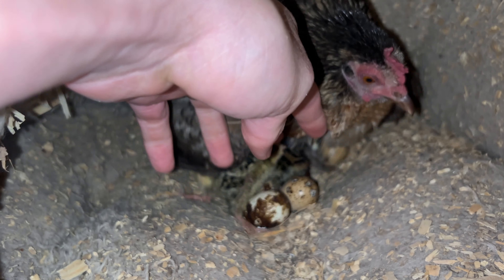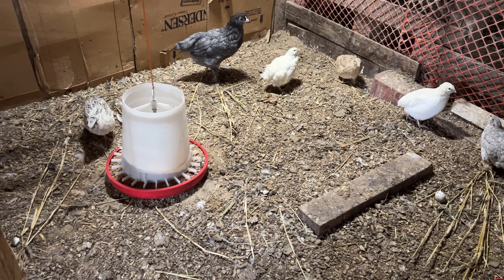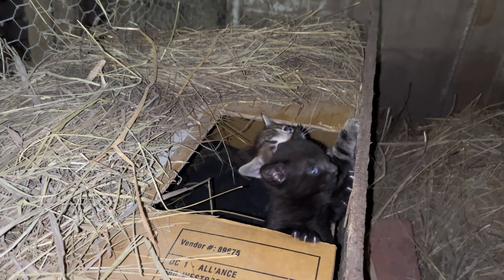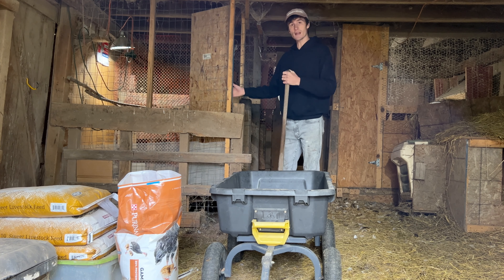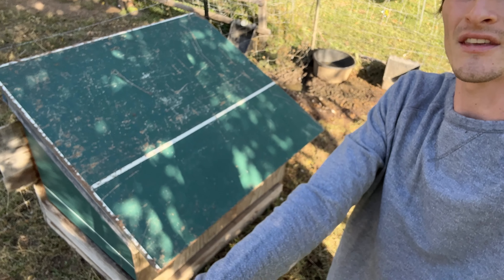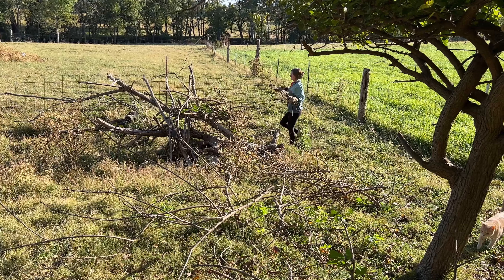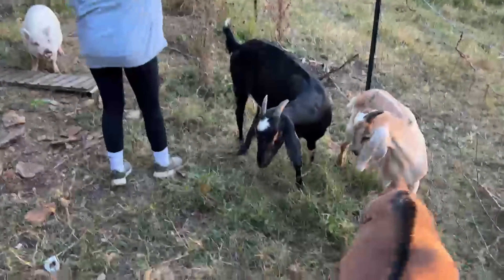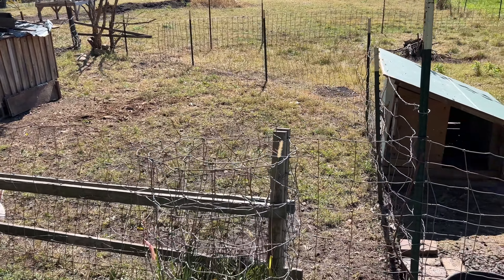Cleaning Day on the Farm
Time for things to get spruced up around the farm. Clean surroundings make for happier healthier lives for my animals as well as a happy farmer. So come along with my wife and I as we clean up the quail cage, our goose pin, and the pigs pin. There are plenty more things that need cleaned up around here, but this is a great start. You can be on the look out for more clean up throughout our videos and next week you will see lots of quail hatching!

Hey, Sam here! Welcome to my farm where I pretend and act like I know what I'm doing. Come along with my family and I as we revitalize our farm.

You can also follow along on our other platforms for more content.
The Pretend Farmers on TikTok, Instagram, And Facebook.

- The Pretend Farmers Sam & Kam Diamond